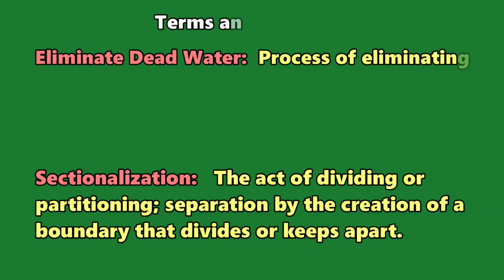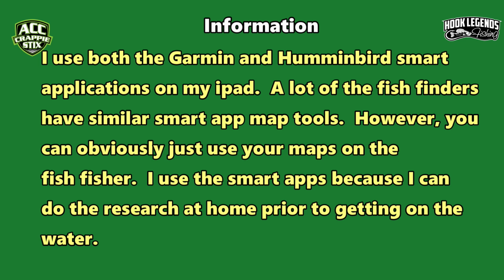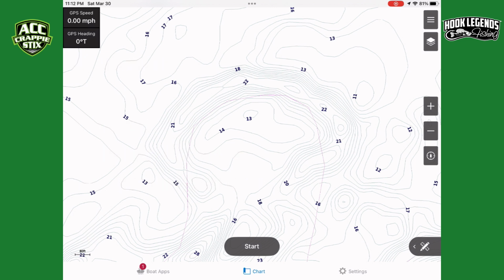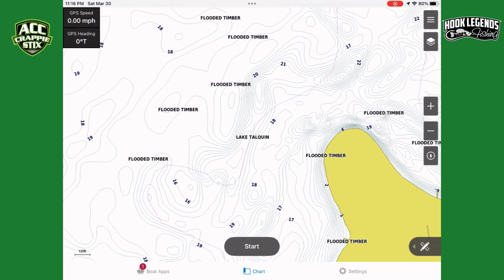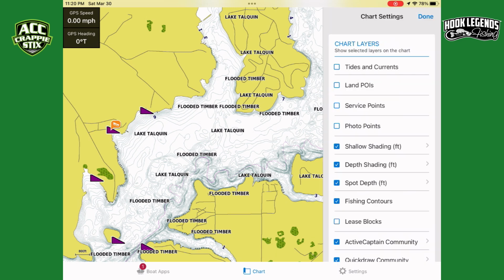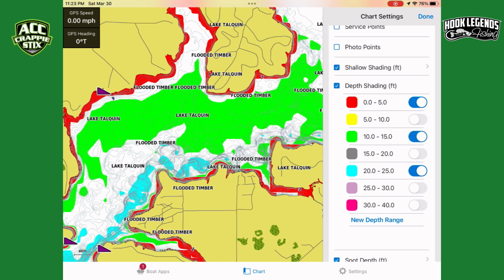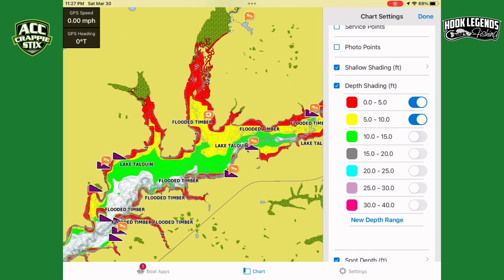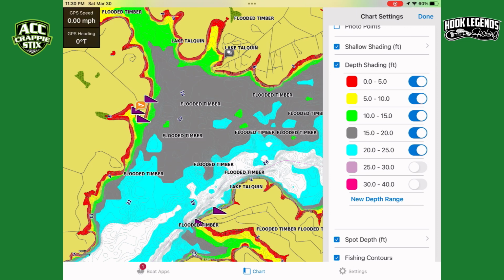Mastering Maps Part II - Eps#174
In this informative video I expand upon the Mastering Maps Part I video by doing a deep dive into breaking down a lake into sections using color coding.  Learn how the pro's consistently use maps to break down a lake and find quality fish.  The demonstration will be using the smart app that comes with most fish finder brands.  I use the Garmin and Humminbird smart apps frequently.